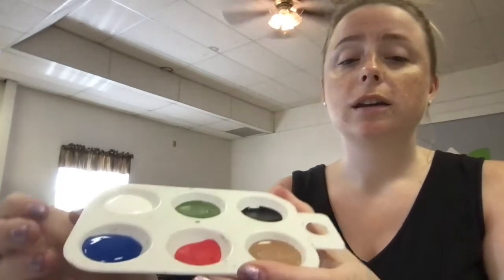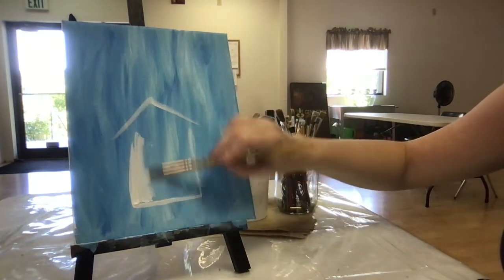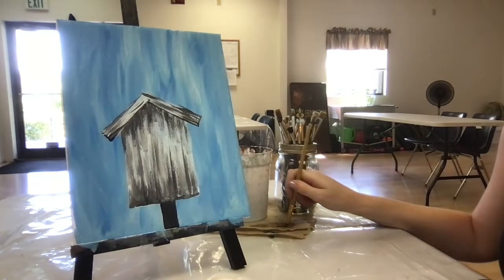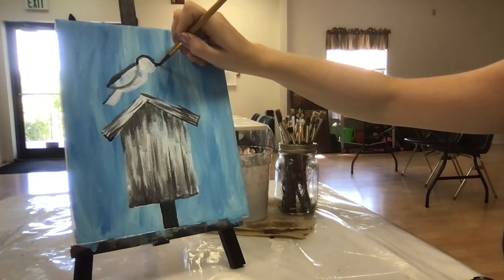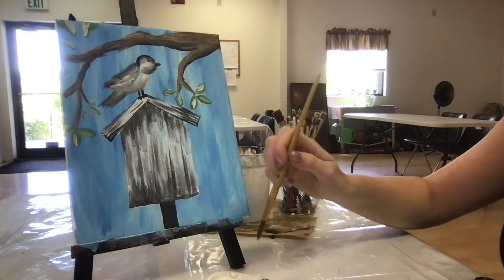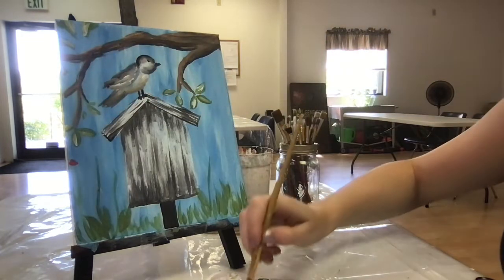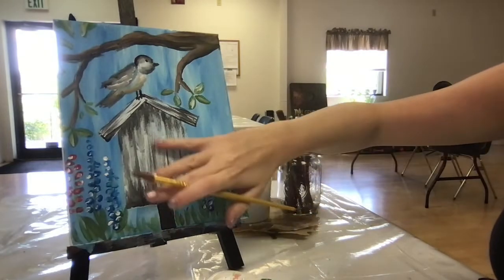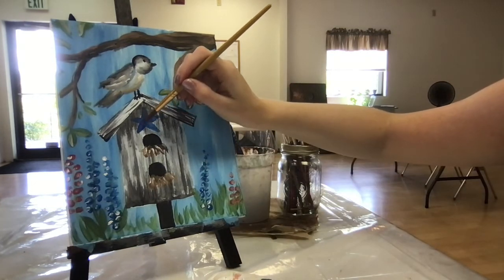Aug Paint N Sip